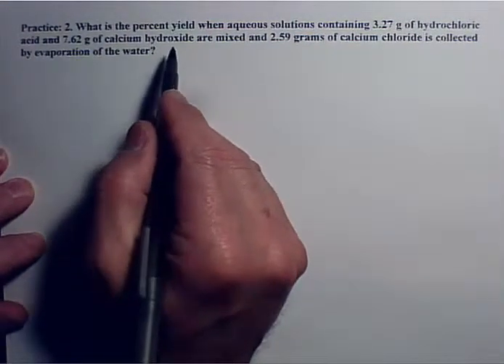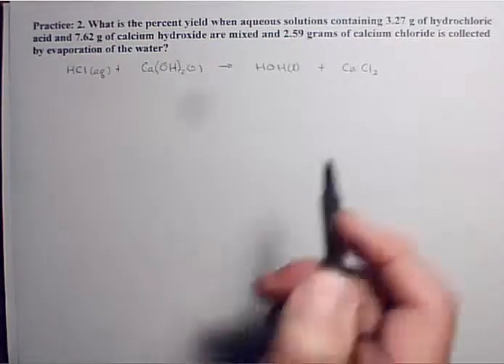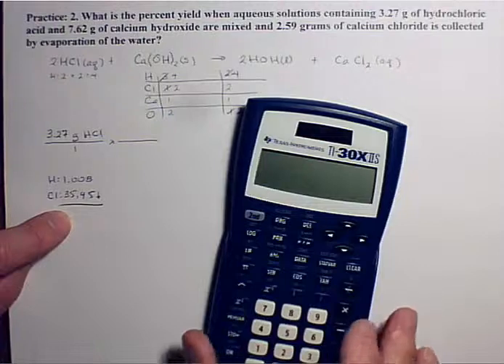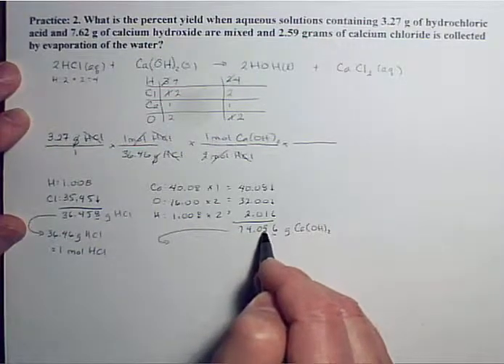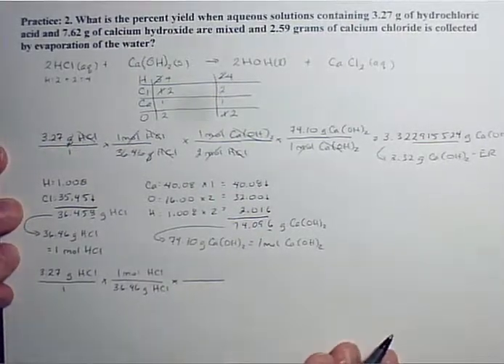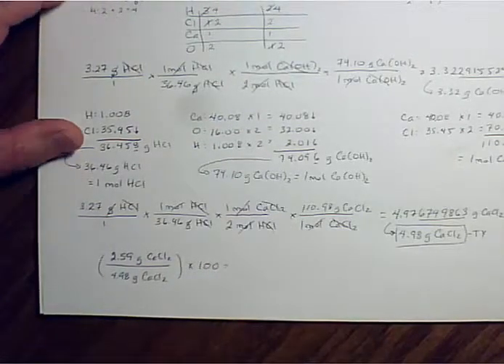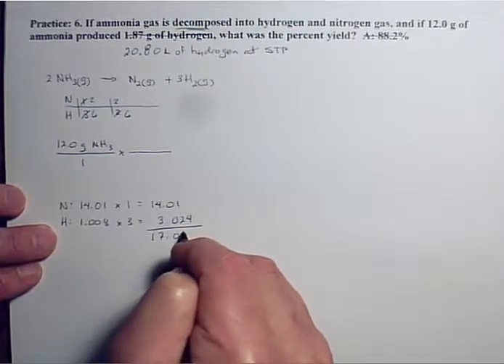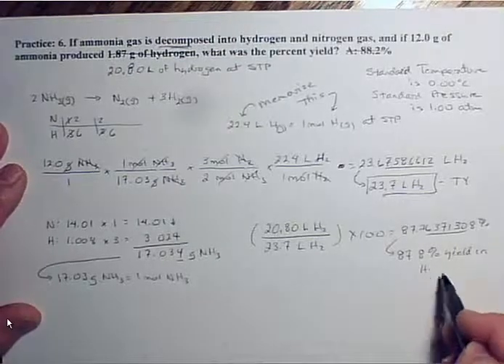Test Prep Unit 6 S15